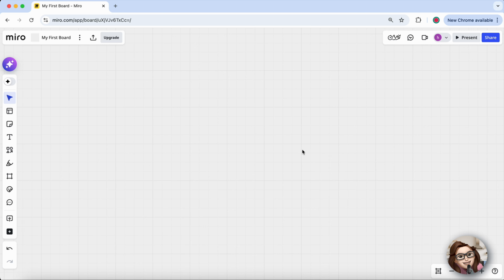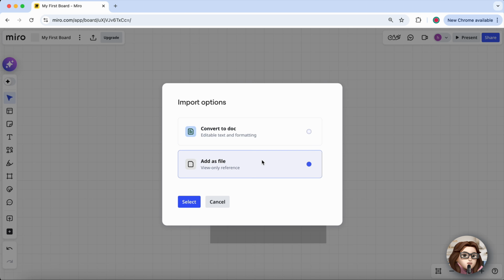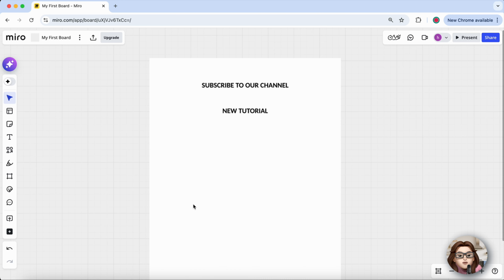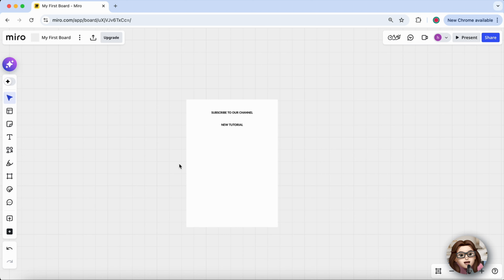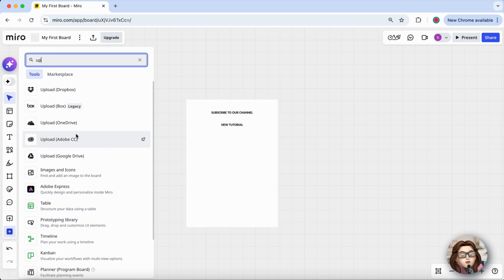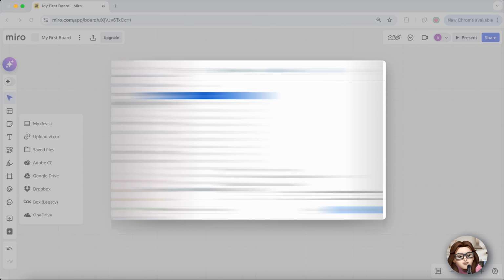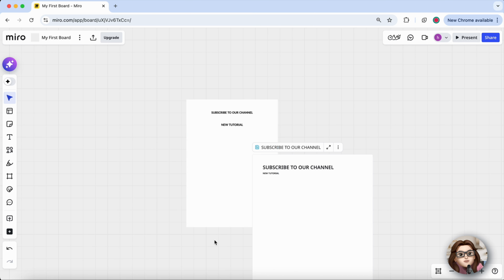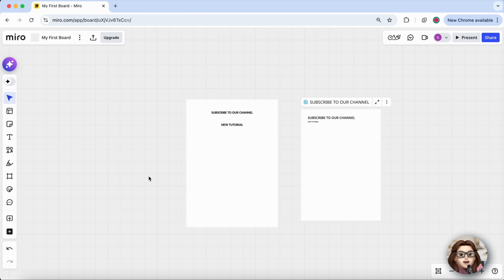How to Upload Files to Your Miro Board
In this step-by-step tutorial, you’ll learn how to upload files to your Miro board to make your workspace more collaborative, interactive, and organized. Whether you’re working with PDFs, images, documents, or presentations, Miro makes it simple to bring all your project materials into one visual space for easy access and teamwork.

Uploading files in Miro allows teams to share, annotate, and discuss documents in real-time without constantly switching between different apps. This is especially helpful for remote teams, project managers, designers, and educators who rely on visual collaboration tools to streamline workflows and share ideas efficiently.

Here’s what you’ll learn in this video:

How to drag and drop files directly from your computer to your Miro board

How to use the Upload button to import files like PDFs, images, or videos

How to link documents from Google Drive, Dropbox, or OneDrive into your board

Tips for organizing files on your board using frames, comments, and grouping features

How to preview, resize, and move uploaded files for a clean and professional layout

Best practices for managing file visibility and permissions when collaborating with others

Miro supports a wide range of file types including PDFs, PNG, JPG, DOCX, PPTX, and more, making it a versatile platform for all types of teams. Once your files are uploaded, you can add sticky notes, connect ideas with arrows, or even embed the files into presentations directly within Miro.

This feature helps you centralize all your assets in one place — perfect for brainstorming sessions, client reviews, or project kick-offs. You’ll never lose track of your materials again, and every team member will stay on the same page with instant access to shared files.

By the end of this video, you’ll know exactly how to upload and organize your files efficiently inside Miro, ensuring smoother collaboration and better visual communication.

This video shows you How to Upload Files to Your Miro Board Easily! Watch this Video till the end to learn How to Upload Files to Your Miro Board.

Were you able to figure out How to Upload Files to Your Miro Board? Share this with your friends who want How to Upload Files to Your Miro Board.

Problem Solved in this Video-:

What Do you Think of How to Upload Files to Your Miro Board?